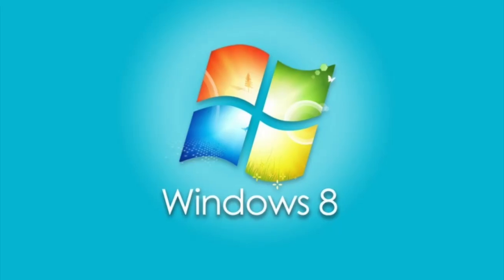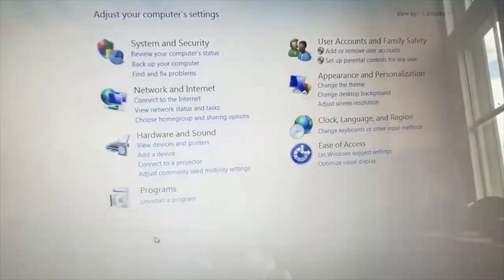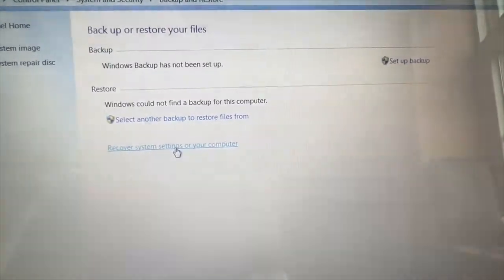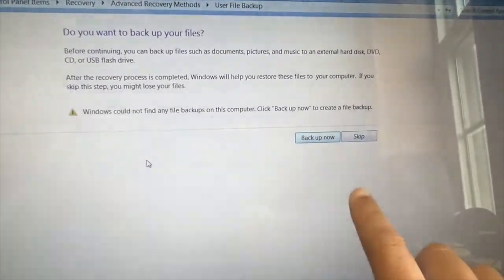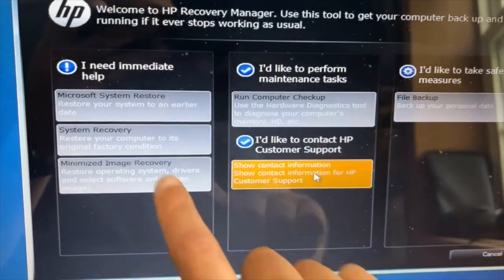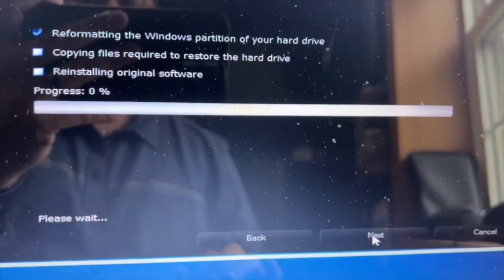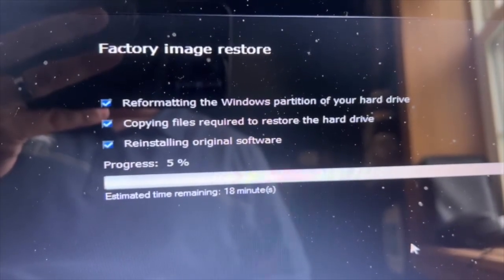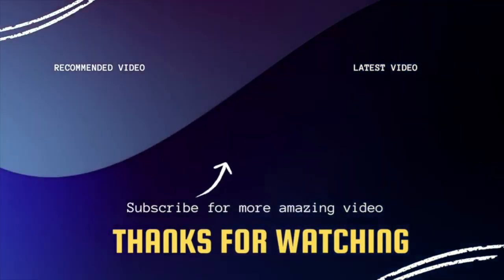Factory Reset a Windows 8 Computer: Step by Step Guide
In this video, I show you how to factory reset a Windows 8 computer step by step, whether you’re preparing to sell your PC, fixing performance issues, or starting fresh. You’ll learn the exact process to reset Windows 8 to its original settings — no technical experience required.

You’ll see:
⚙️ How to access the Windows 8 recovery options
💾 How to reset your computer while keeping or removing your files
🔄 The difference between Refresh and Reset options
🧹 How to completely wipe your PC and reinstall Windows 8
✅ Tips to ensure a smooth and successful reset

This guide works for most Windows 8 and Windows 8.1 computers, including laptops and desktops from HP, Dell, Lenovo, ASUS, Acer, and more.